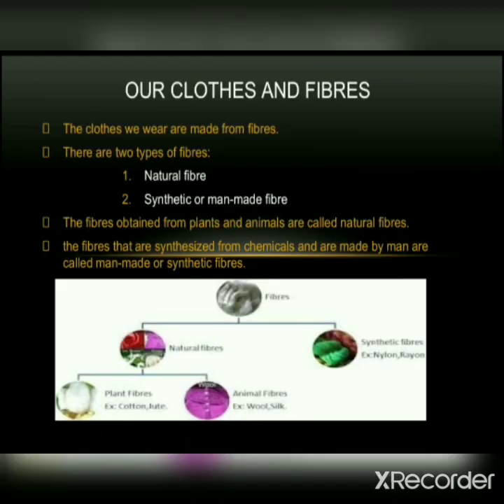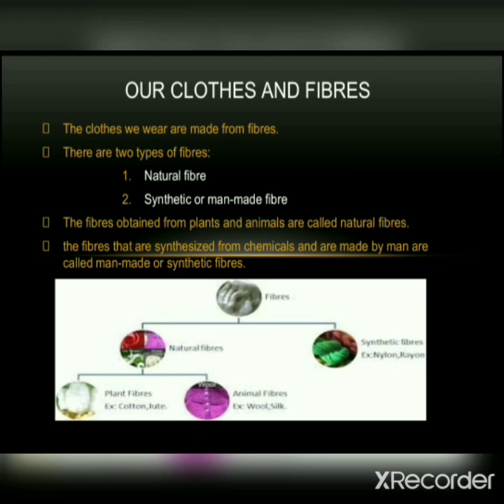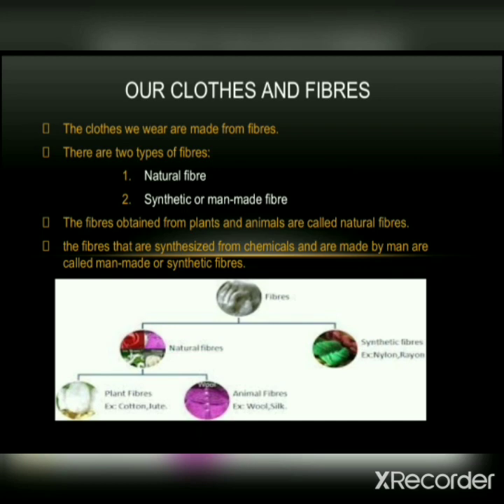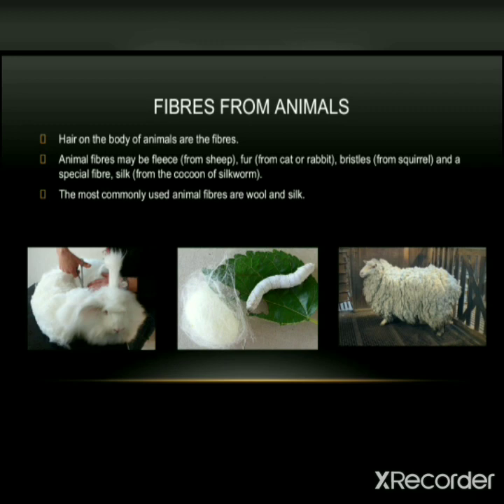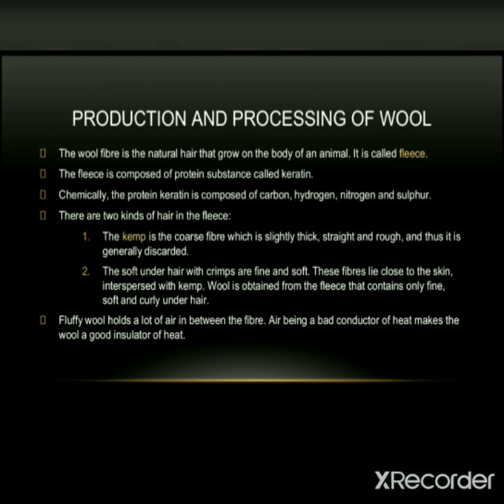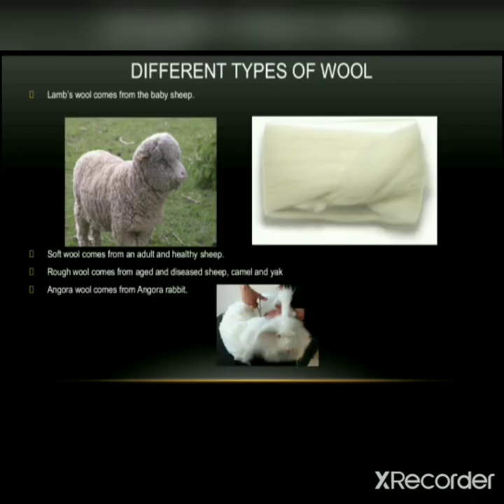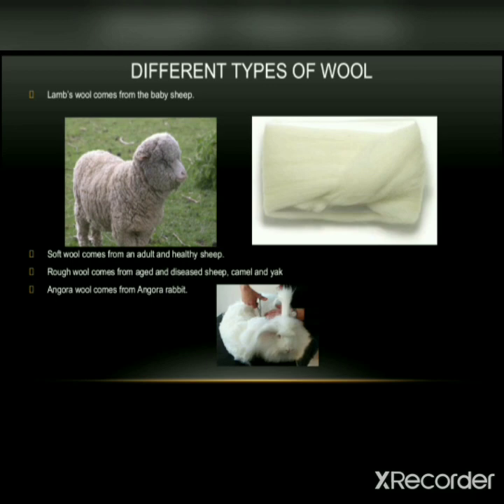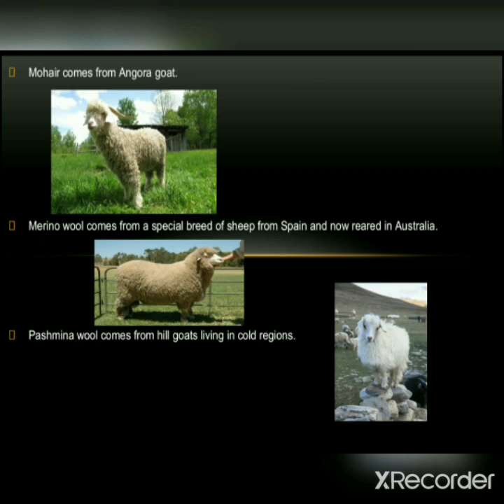Class 7 science (Fibre to Fabric)